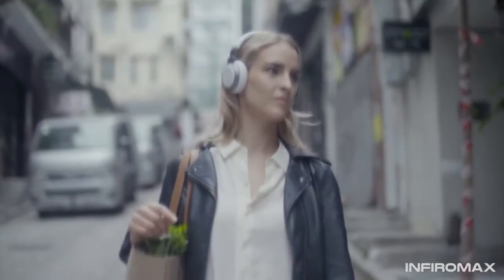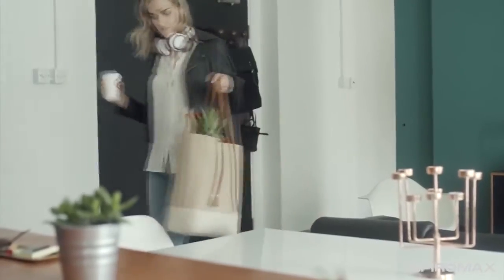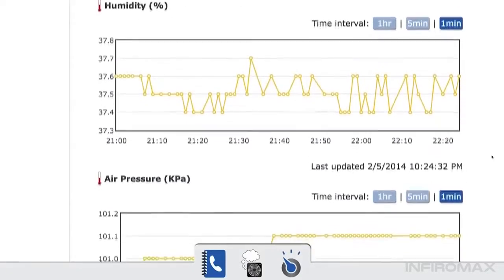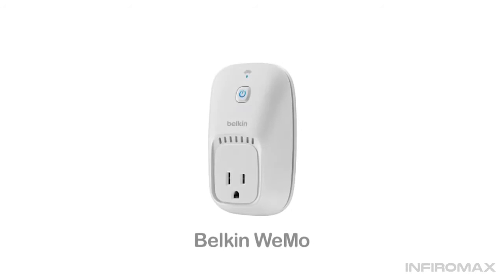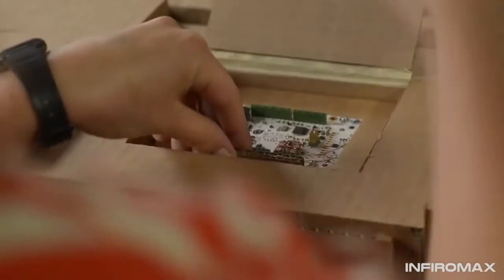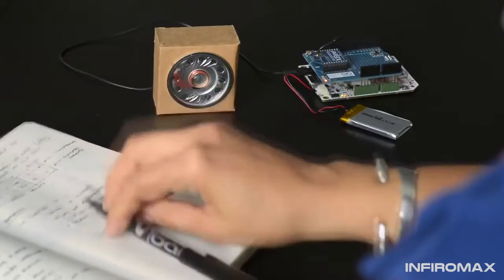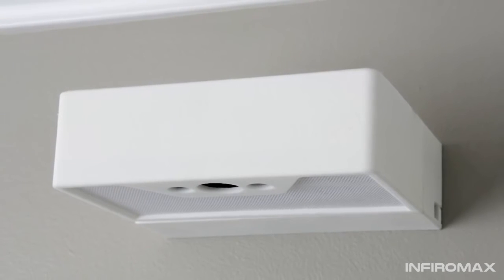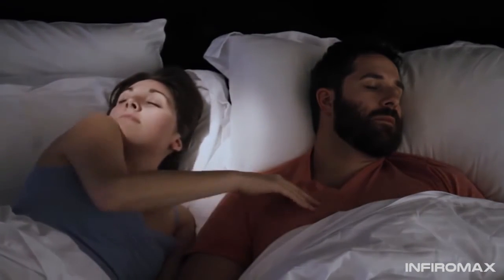5 Futuristic Tech That Already Exist ➤4